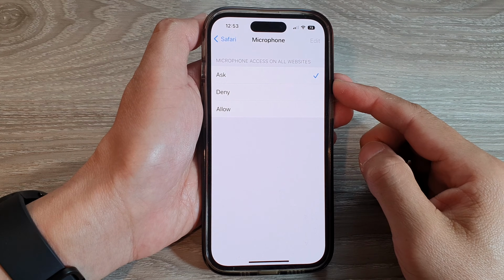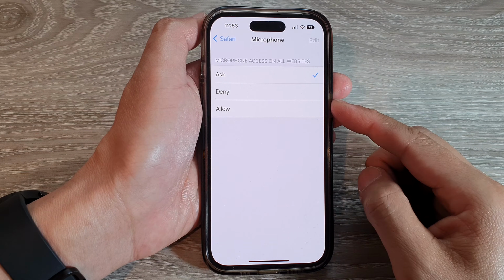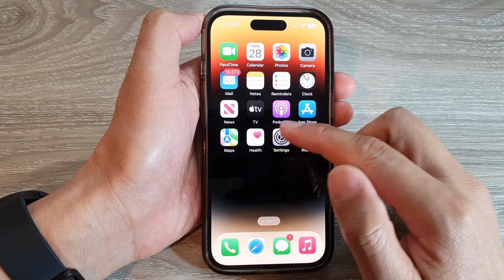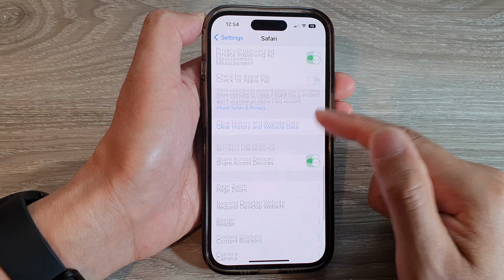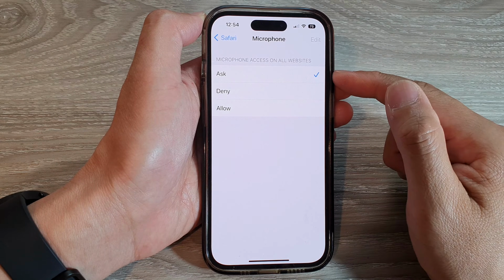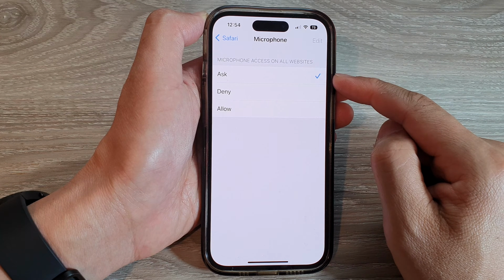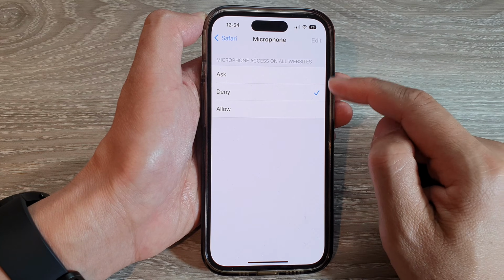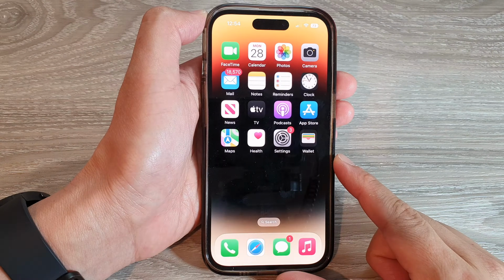iPhone 14's/14 Pro Max: How to Enable/Disable Microphone Access In Safari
Learn how you can enable or disable microphone access in Safari on the iPhone 14/14 Pro/14 Pro Max/Plus.